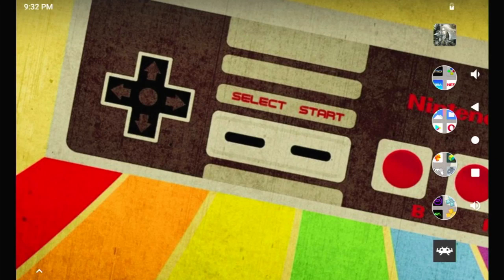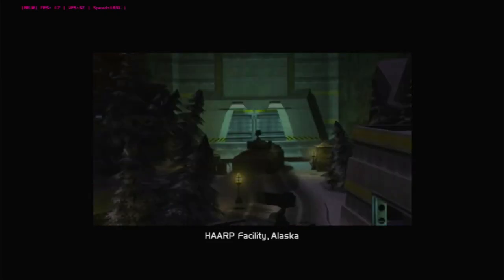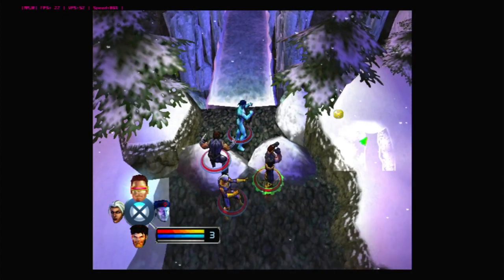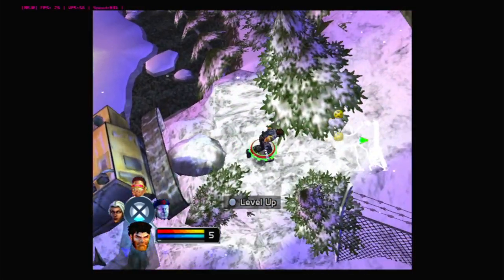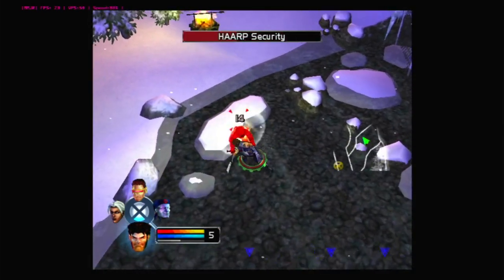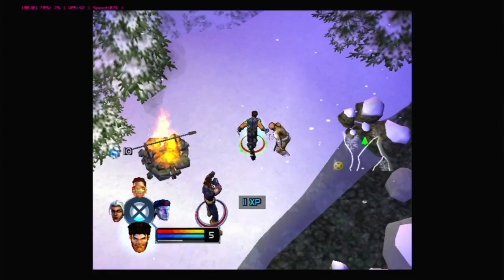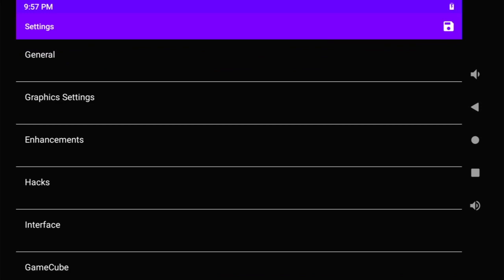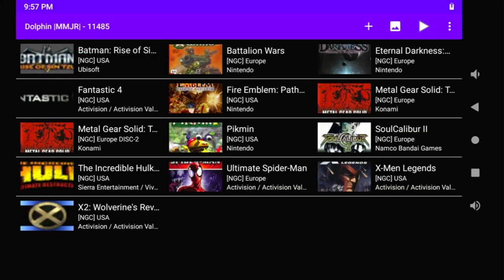Anbernic RG552 Performance Test - X-Men Legends (Gamecube) Part 2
I wasn't satisfied with my Anbernic RG552 performance test for X-Men Legends (Gamecube) because we only got to play with two characters. How well is this game going to run with a full four character party? My device has AOSP 9.0 Beta 12 installed and this time, I used Dolphin MMJR to run this game.

If you're in the Philippines, you can buy your own Anbernic RG552 from this store (links to a Facebook page):